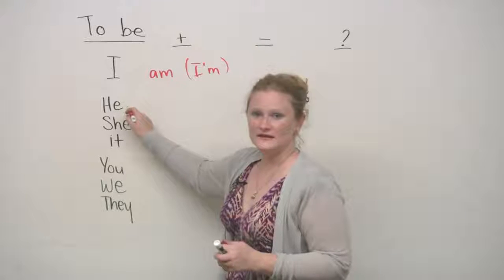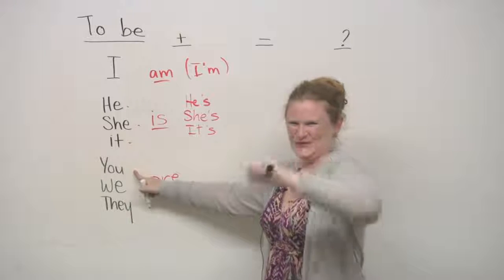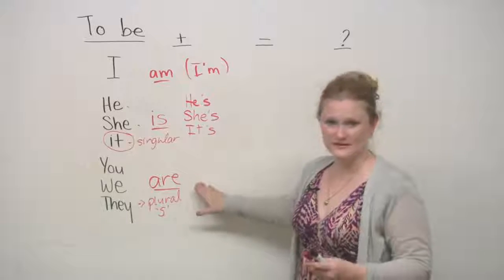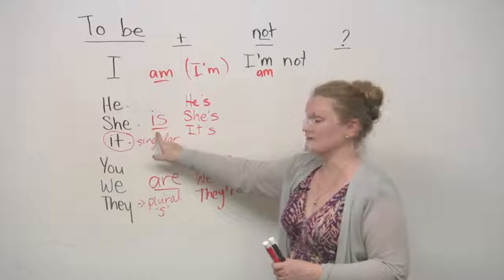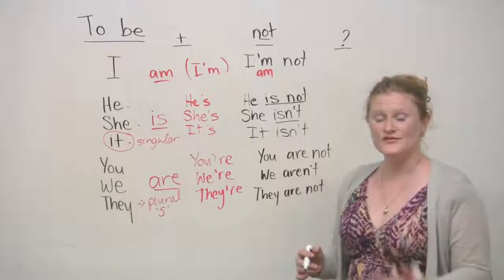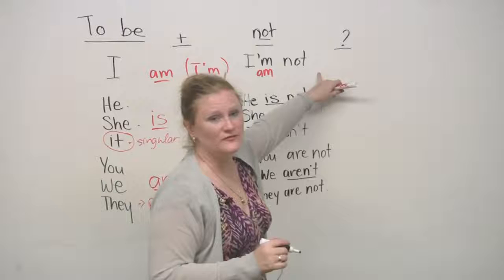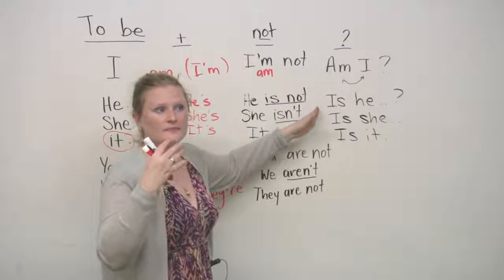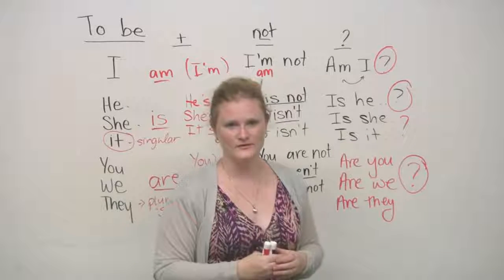Basic English Grammar - TO BE verb